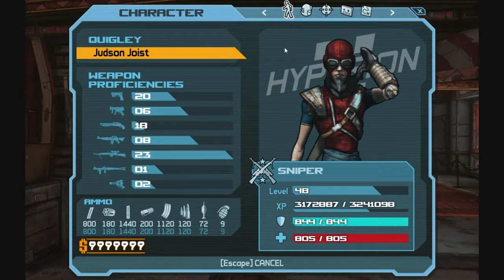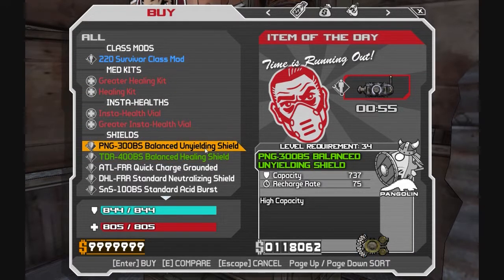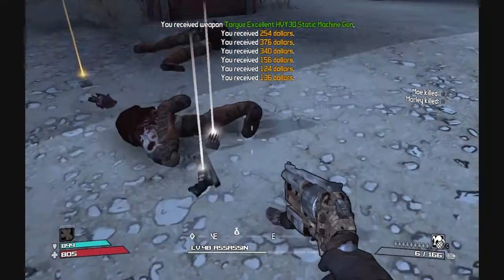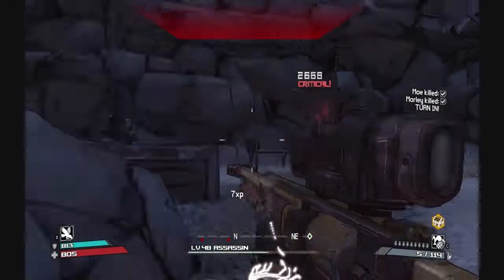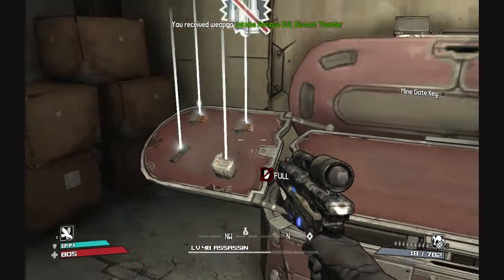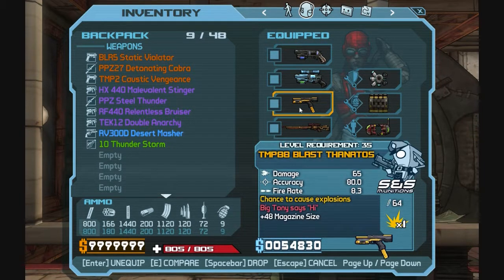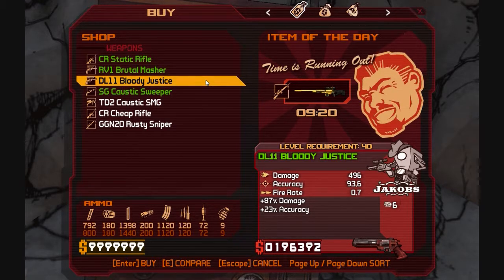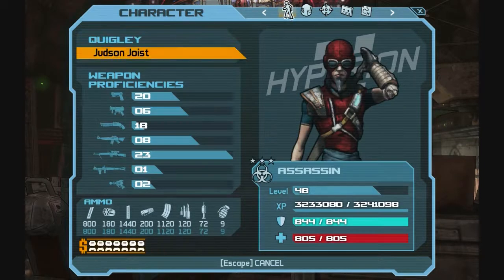Let's Play Borderlands 1, Mordy (Playthru-2), Ep.5: Skag Hunt in the Arid Hills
The Arid Hills are a good early-game area for learning how to fight skags (something you'd typically do on playthru-1). The idea is to use lots of footwork and mix it up with your weapons and tactics.